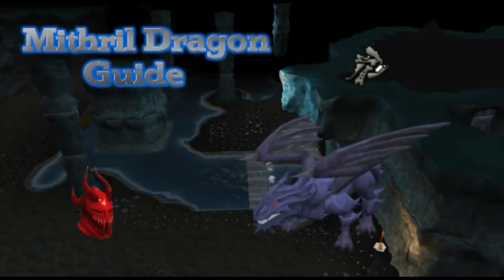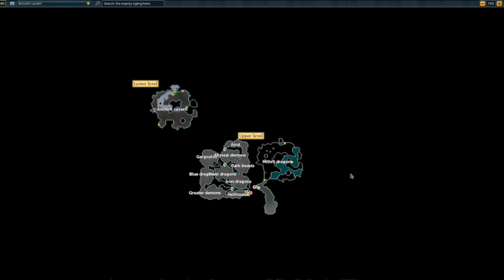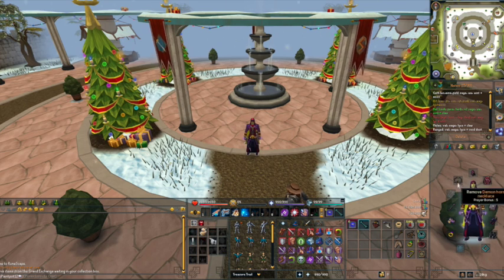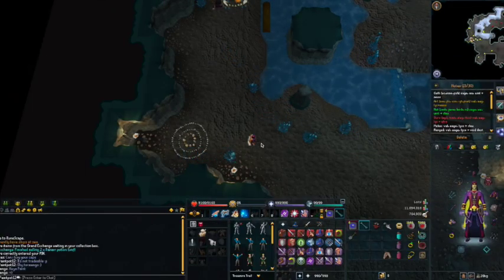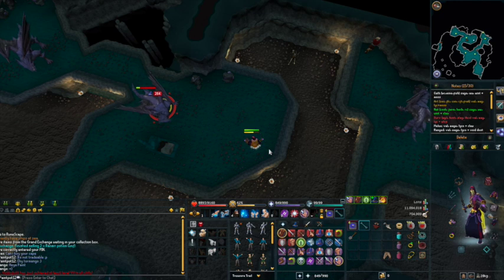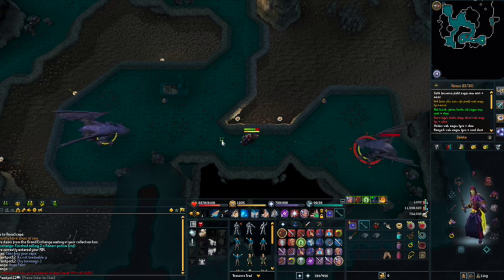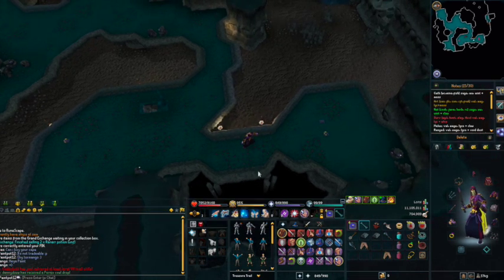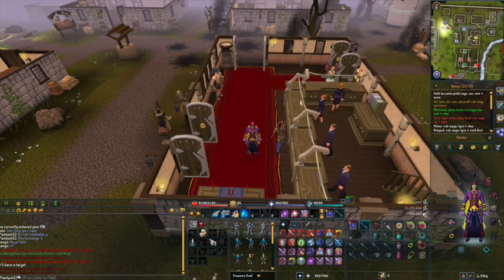RuneScape - Mithril Dragon Killing Guide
I had a few requests for this guide as people didn't know how to kill them for their slayer tasks and as a result were missing out on some great xp. I hope this guide helps you when facing mith dragons for the first time!

Laszlo - Imaginary Friend
Laszlo - Nothing Yet
Dillon Francis - Without You (Laszlo Remix)

- download links are under each song :)